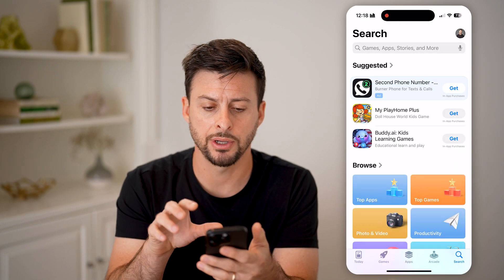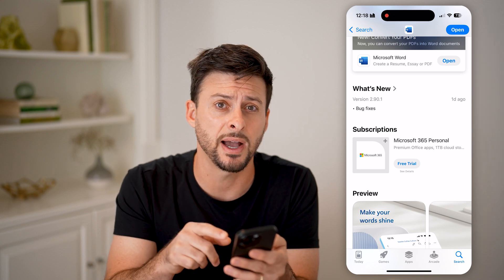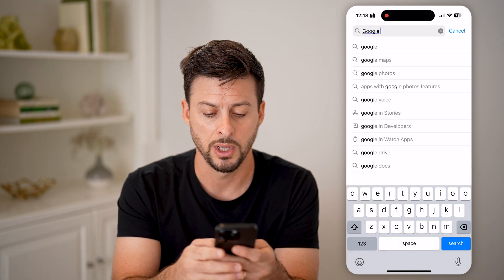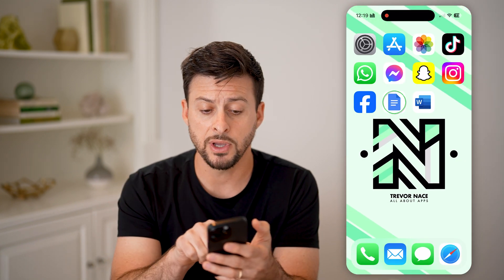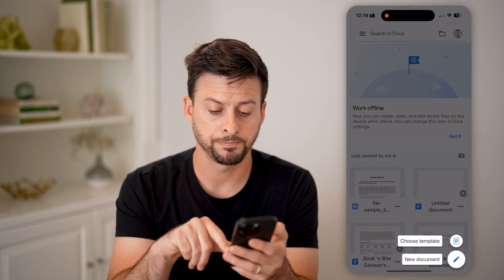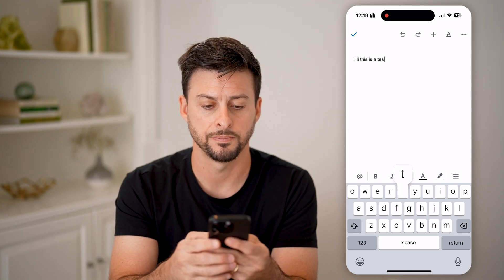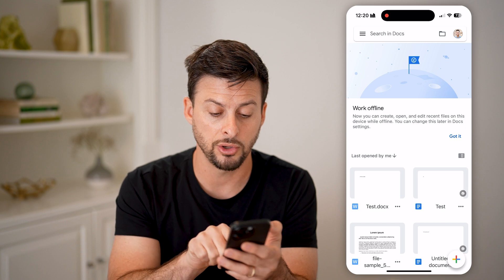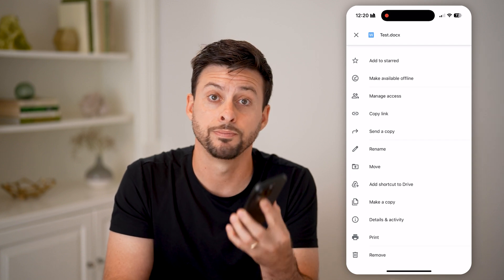How To Create Word Document On iPhone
Here's how to create a word document on iPhone so you can make a text file using Microsoft Word or Google Docs.